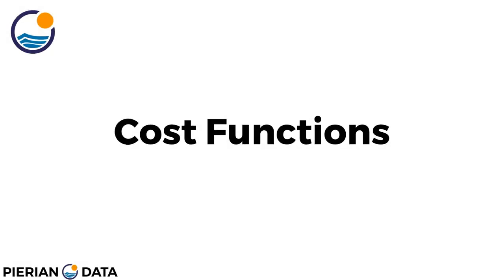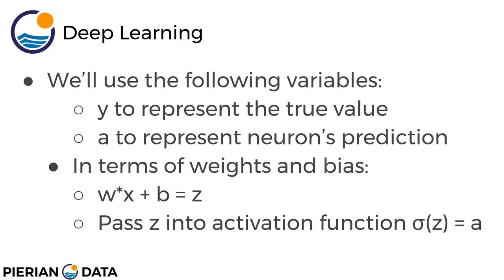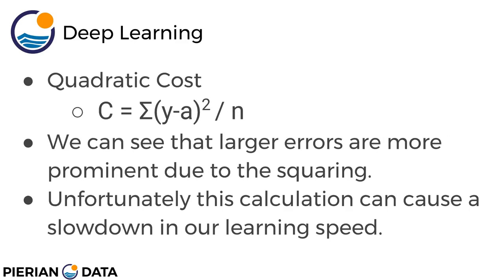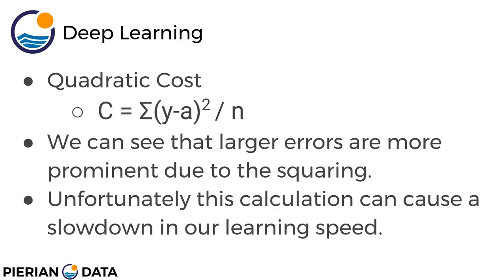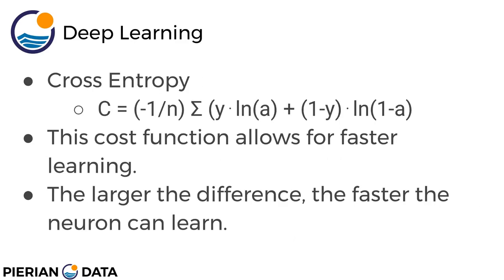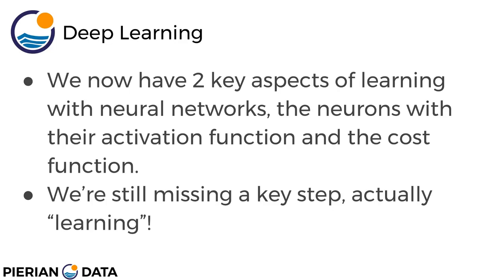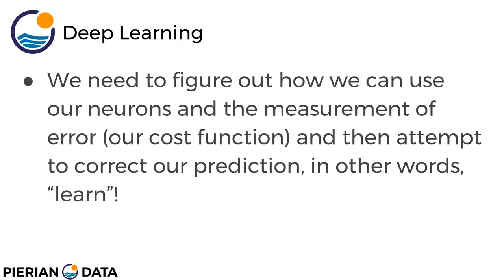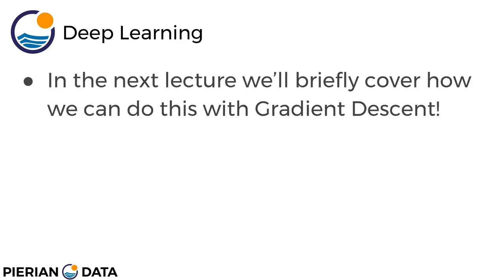017 Cost Functions